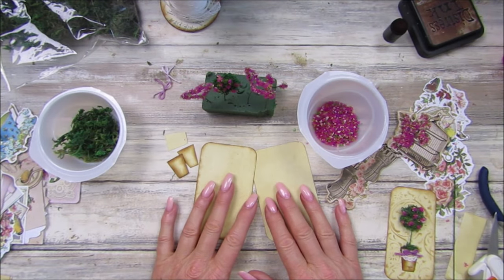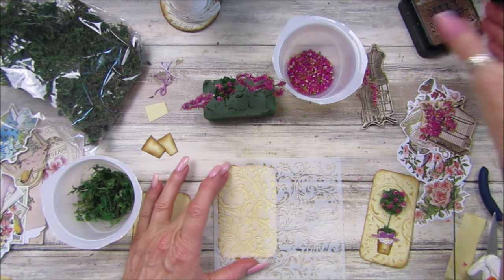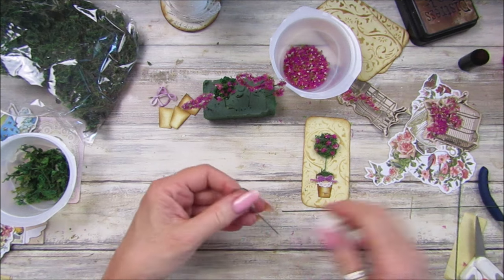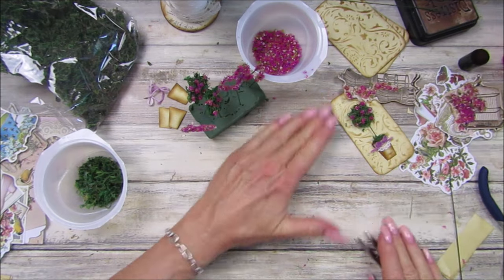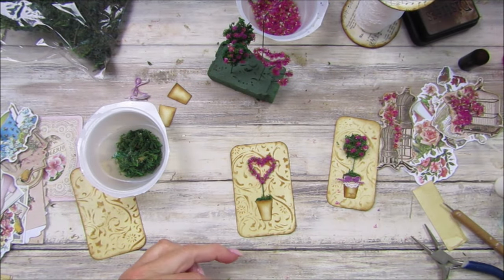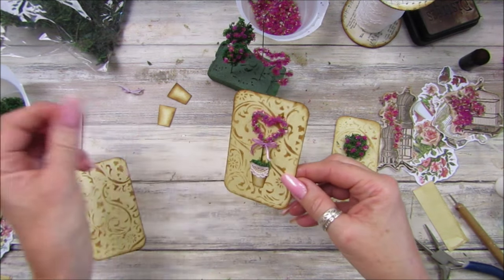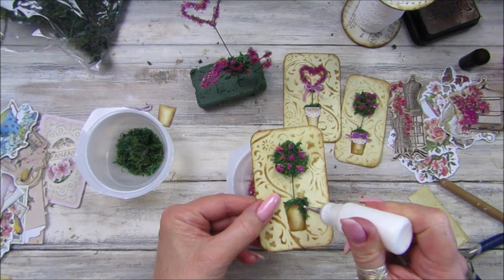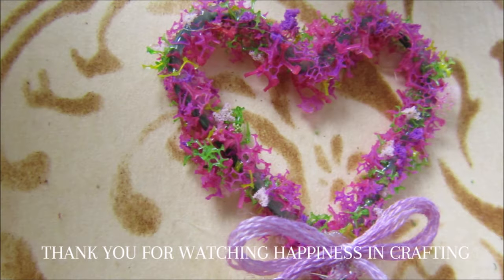Making Topiary Tree Card Topper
I am using some flower confetti, which is similar to flower soft. And making some cute little Topiary tree card toppers and also adding them to my fussy cuts.
Assorted Fussy Cuts # 1

US - Amazon.com
UK - Amazon.co.uk